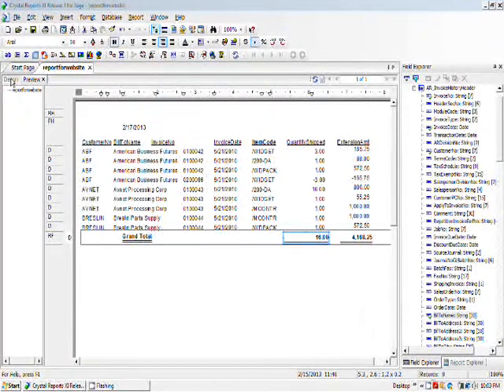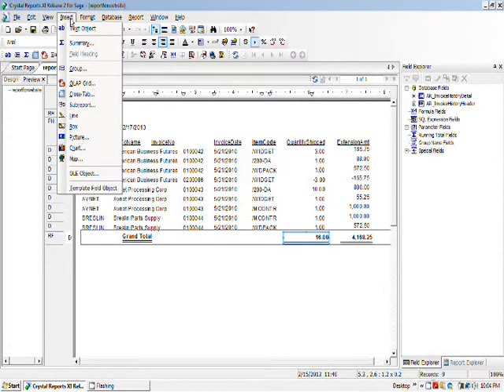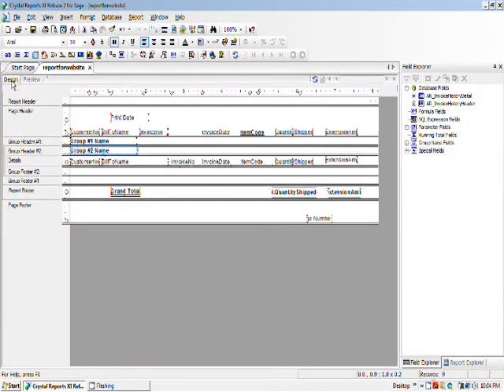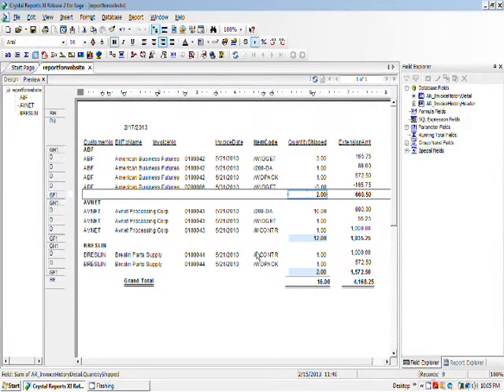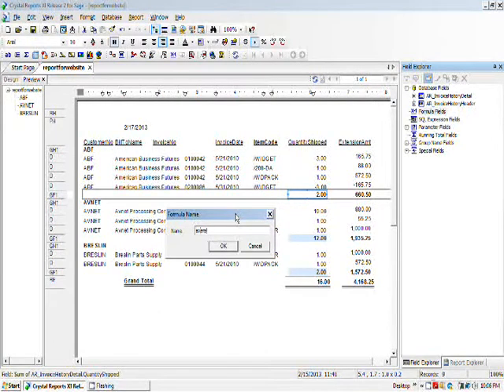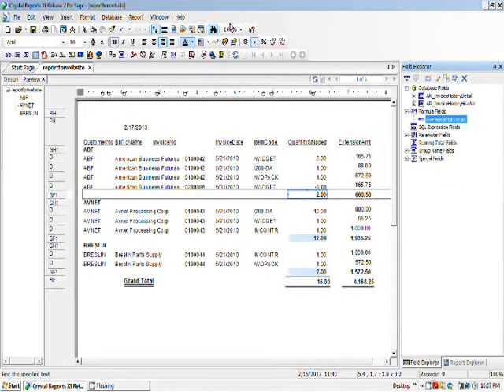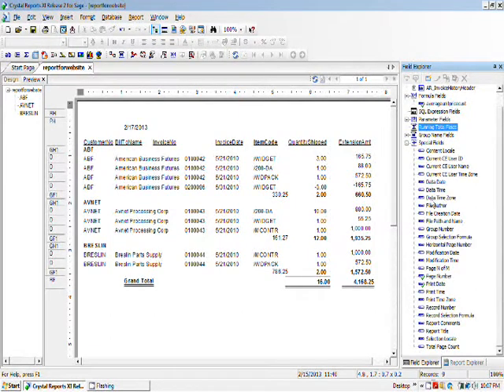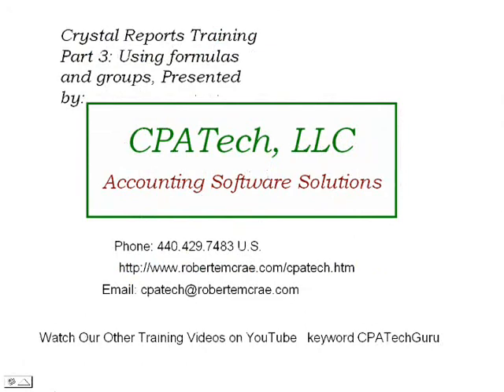Crystal Reports-Lesson 3.wmv, sponsored by CPATech-Formulas, Groups and Subtotals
In lesson 3, the Crystal Reports Guru shows you how to create formulas, running totals and groups in Crystal Reports.